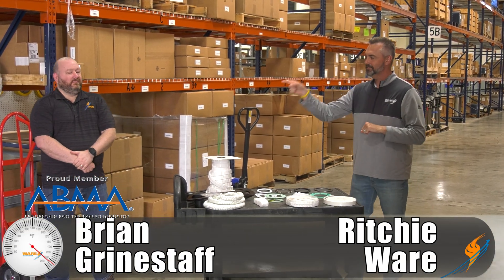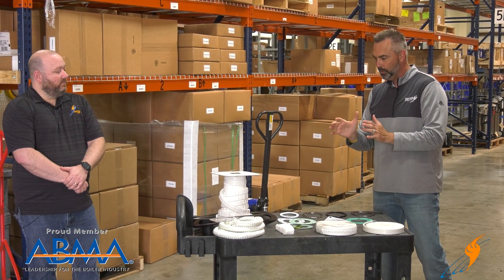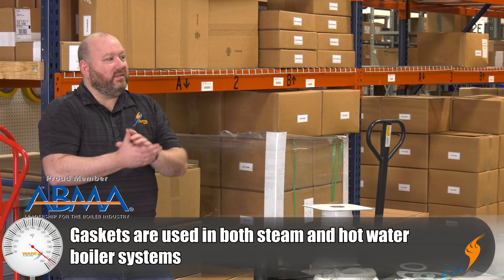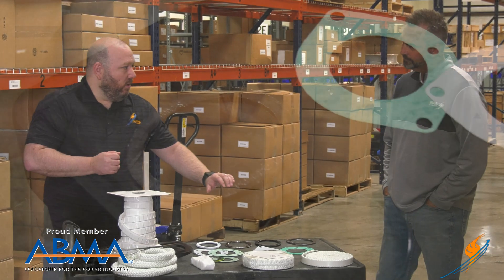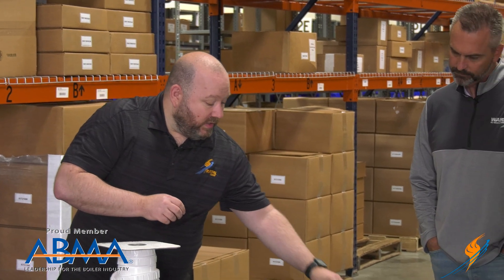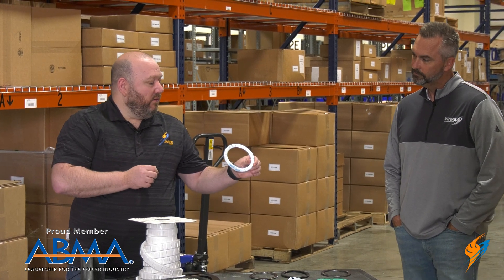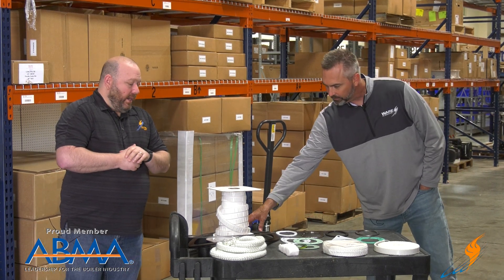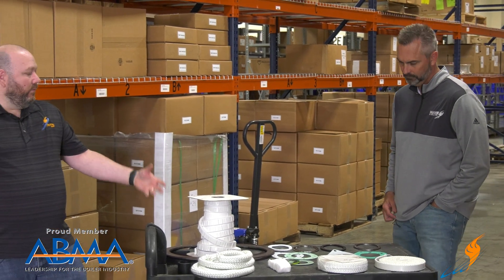Different Kinds of Gaskets in the Boiler Room -Boiling Point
Do you know what gaskets are in the boiler room and which each one of them do?

Today on the Boling Point, Ritchie talks with Brian Grinestaff about the different gaskets that are in the boiler room and the different versions of them. While you might have the same size gasket, it can come in different materials that have different pressure and temperature limits. Making sure you have the right boiler gasket is crucial to the safe operation of the boiler and the steam operation and great steam boiler maintenance.

BoilerWAREhouse has all gaskets in stock ready to be bought. to see oour over 40,000 parts in stock ready to be bought for fire tube boilers and water tube boilers.

We offer nationwide boiler rental. Get a quote within an hour!

4steamware.com - Purchase clever, steam industry themed t-shirts. All proceeds go to Kosair Charities.